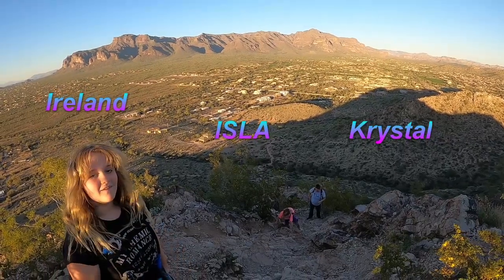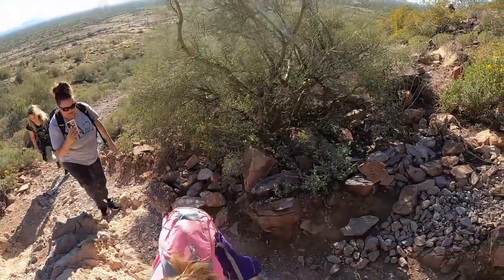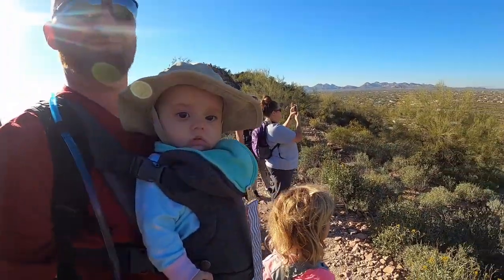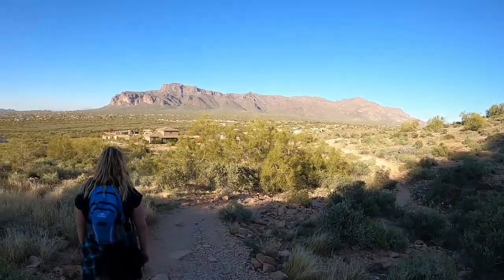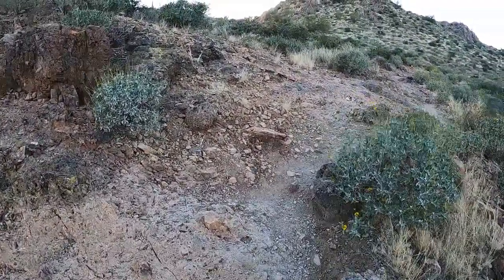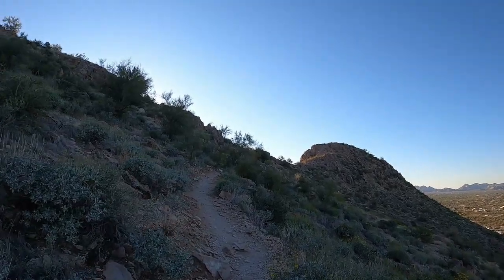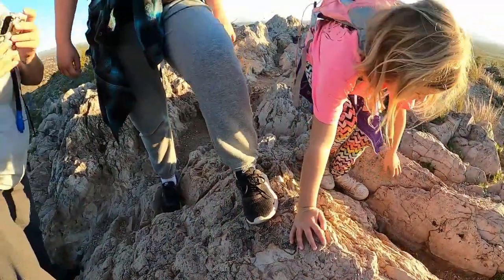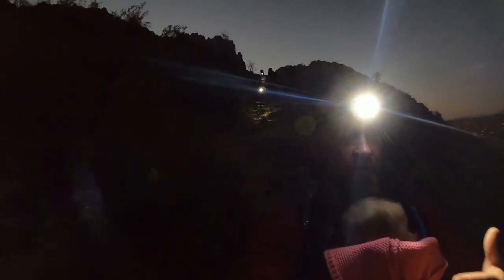Mountain climb with a Baby! Silly Mountain / Superstition Mountains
This week we are here in the Superstition Mountain area in Arizona climbing a mountain called Silly Mountain. This is a moderate mountain with some challenging spots as well. Silly Mountain has a series of trails that does a 2.30 mile hike around the mountain and also up to multiple peaks including the summit. This takes an average of 1hr 15 min to complete but if you take your time and include the hike to the summit expect over 2hrs easily.

We are a family of five that includes a 6-month-old baby, a 6-year-old and a 13yr old and we were able not only do the whole loop but also climb to the top. When we reached the top, we sat and enjoyed a beautiful sunset before we had to climb down. We made sure to leave ourselves enough light to climb down the tough parts before we needed finish the hike with our head lamps.

This was our first " mountain climb " lol but it was so amazing and enjoyable for the whole family. It was a huge accomplishment to reach the summit and actually touch the survey marker. This is one of many amazing hikes we will be completing on our journeys across the country. We hope you enjoy our videos and continue to watch because we are getting ready to finish up our time here in Arizona and head out on a 2-month trip to our next contract. It's going to be amazing!